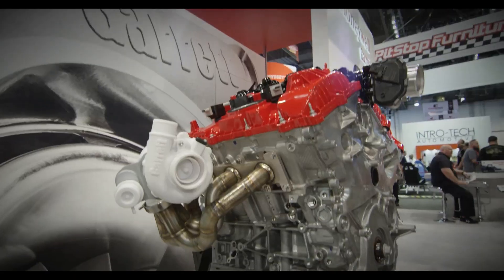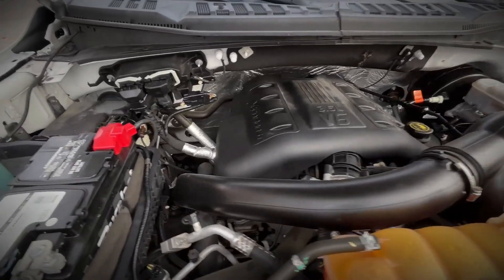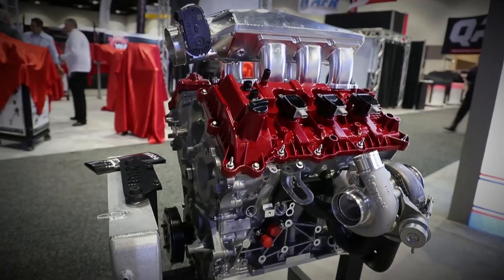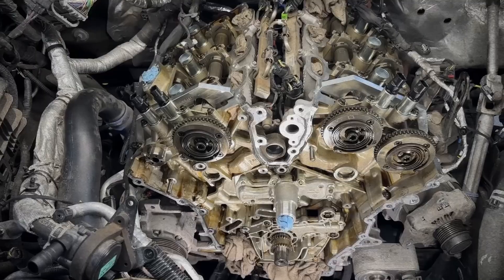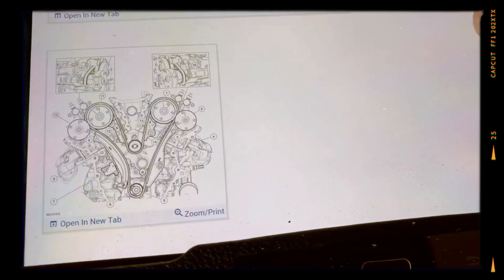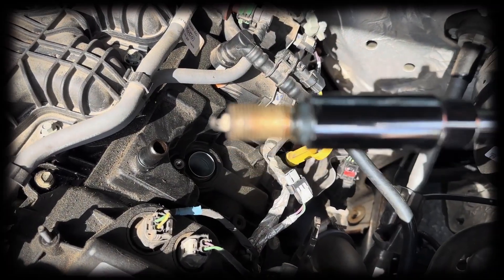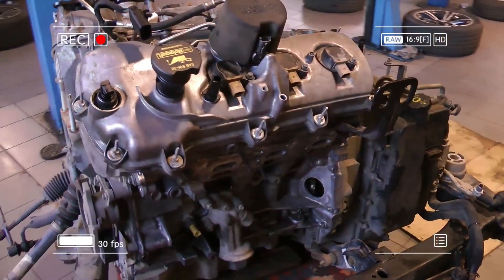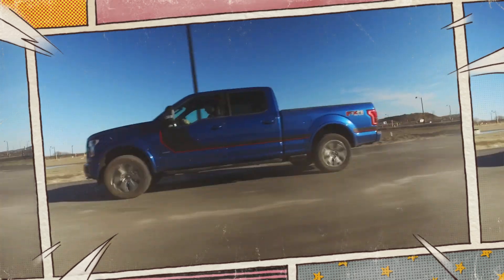Ford 3.5 V6 EcoBoost Engine Review: Specs, Problems, Reliability & Real-World Performance!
The Ford 3.5L EcoBoost V6 engine has been one of the most important powerplants in modern truck and SUV history. Built to replace larger-displacement V8s without sacrificing power or torque, the twin-turbocharged 3.5L EcoBoost quickly became a favorite for both casual drivers and towing enthusiasts. From its debut in 2009 to its significant redesign in 2017, this engine has powered everything from the best-selling Ford F-150 to the high-performance Ford GT. But how well does it hold up in the real world? What common problems should you watch for? And how reliable is it over the long haul?

In this video, we take an in-depth look at the design, performance, upgrades, and weak points of both the first-gen and second-gen 3.5L EcoBoost engines. Whether you're an owner, buyer, or just a car enthusiast curious about one of the most widely-used turbo V6s in North America—this guide has you covered.

Timecodes:
00:00:00 - Introduction
00:00:54 - Engine Design and Specifications
00:02:01 - Second-Generation Updates
00:02:45- Common Problems & Weak Points
00:03:46 - Reliability and Longevity
00:04:19 - Conclusion